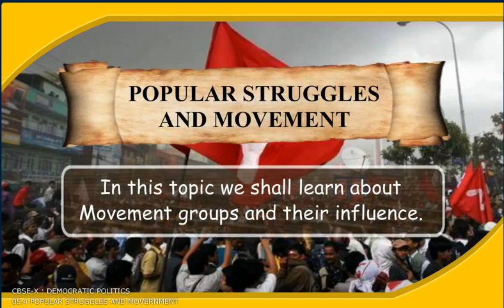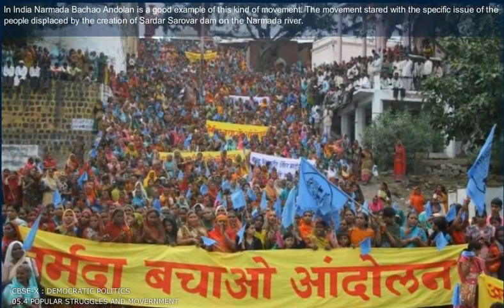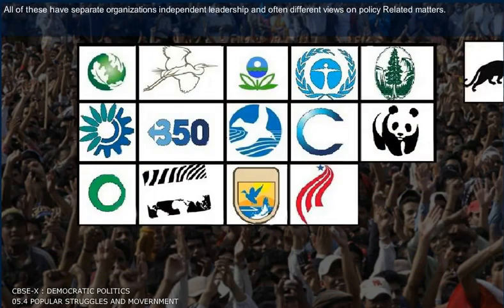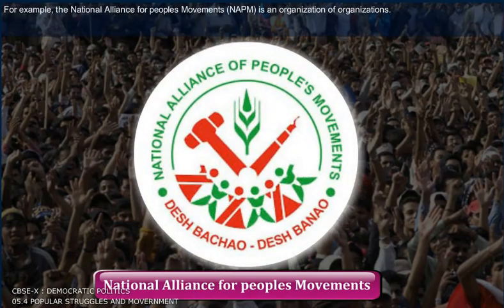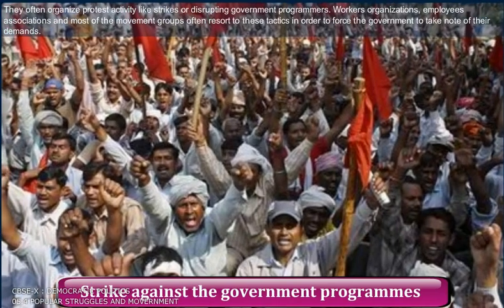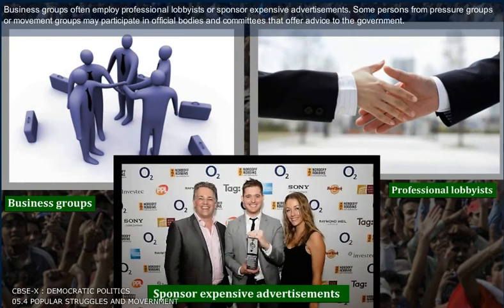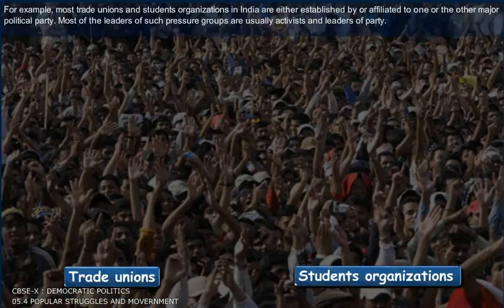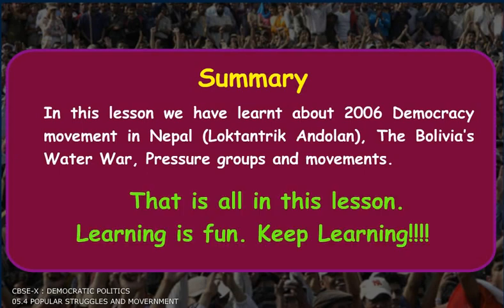POPULAR STRUGGLES AND MOVEMENTS 4